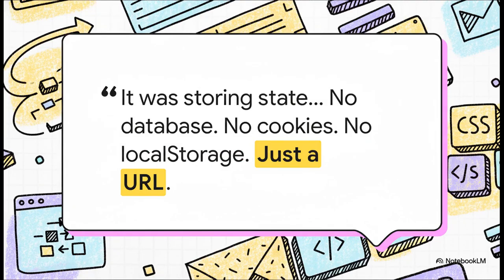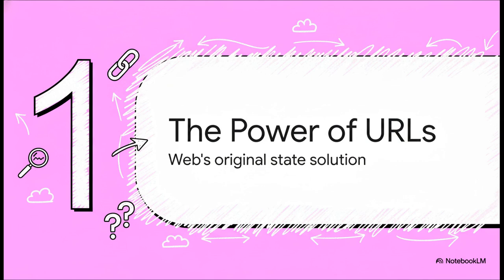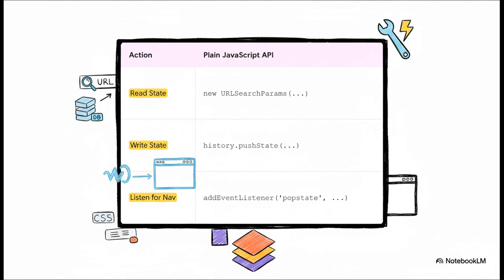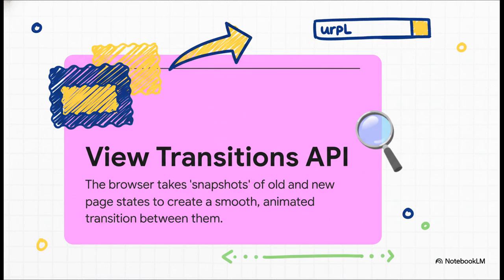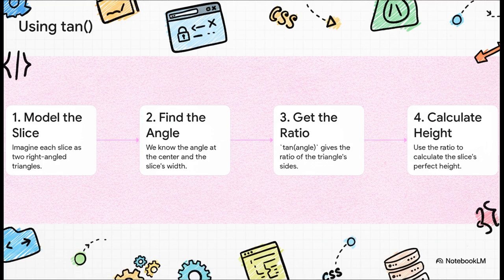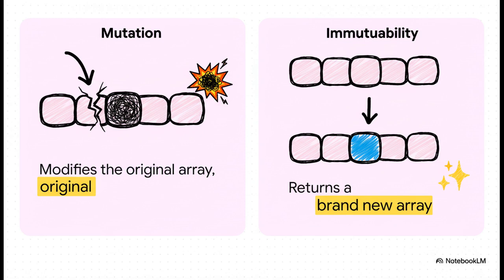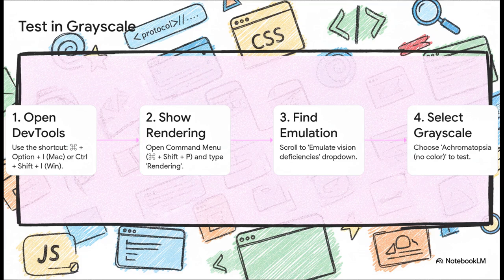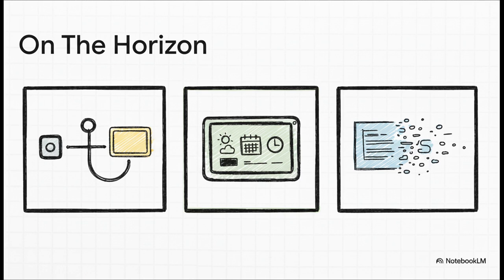The Frontend Roundup #01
Newsletter from the world of Frontend Development

Generated using NotebookLM, gathered dozens of recent news and articles from the CSS / JavaScript / Browsers area and turned it into short summary for those who don't want to go through all of them manually and are lazy to read

• Next.js 16: What’s new, and what it means for frontend devs